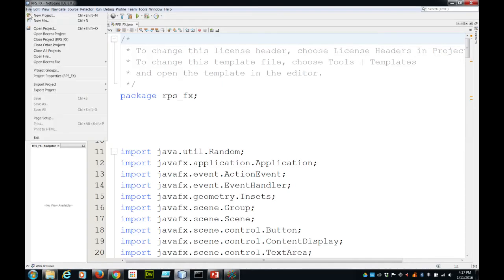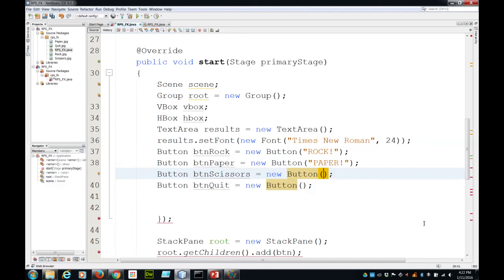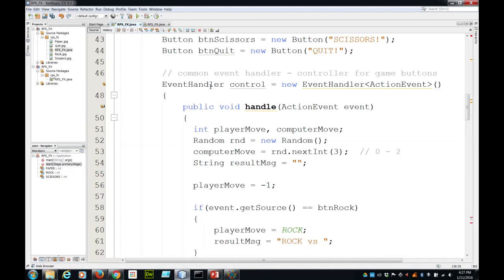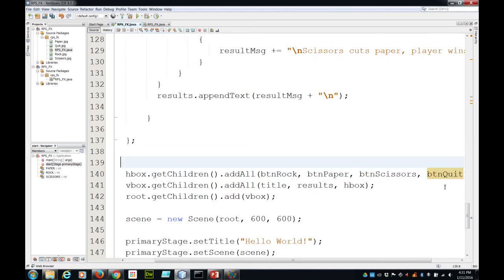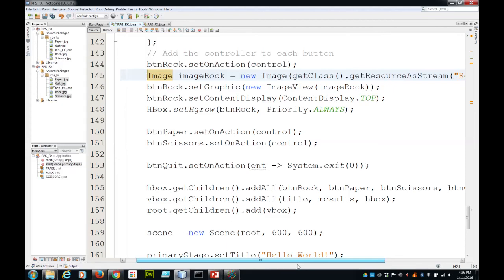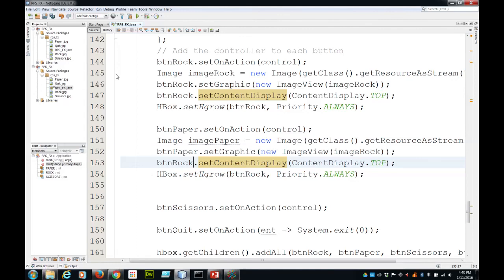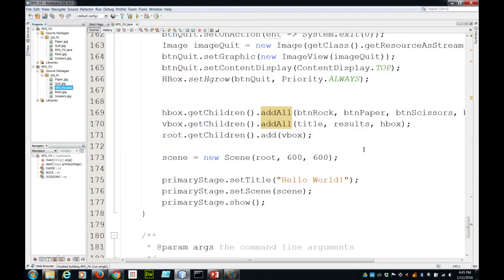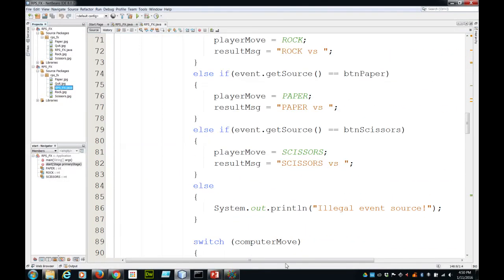CP II Java FX 02 Rock Paper Scissors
We continue to explore Java FX with an implementation of Rock Paper Scissors